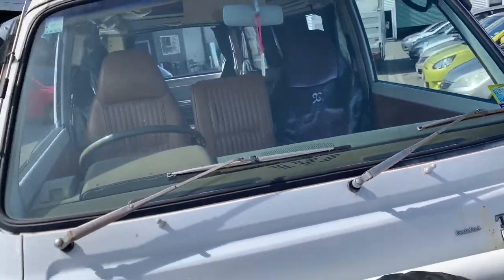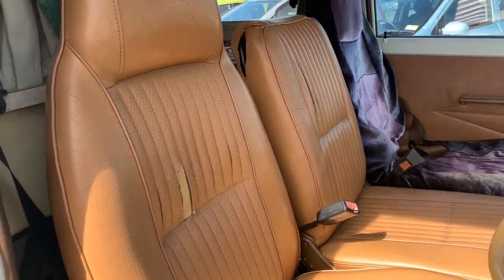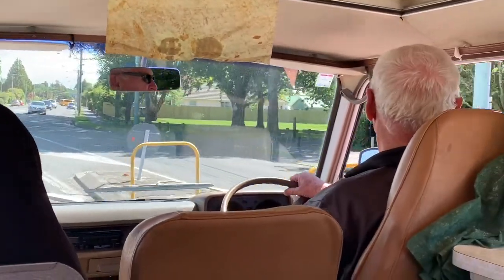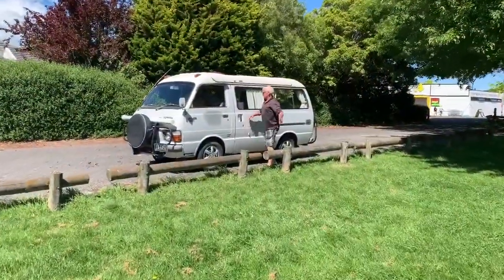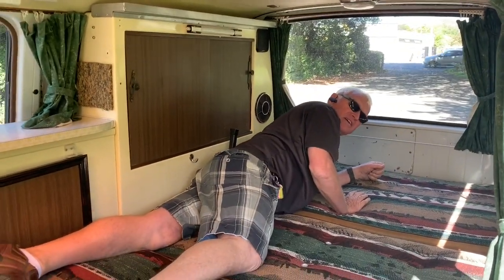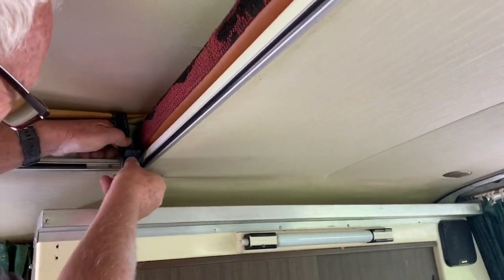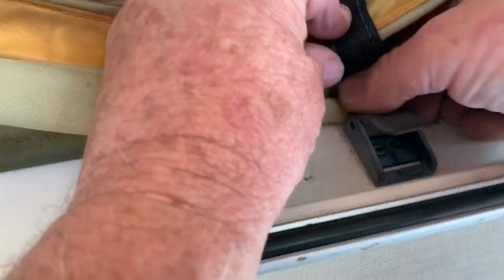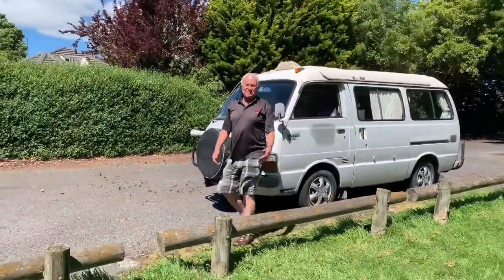My 2 Berth camper for sale